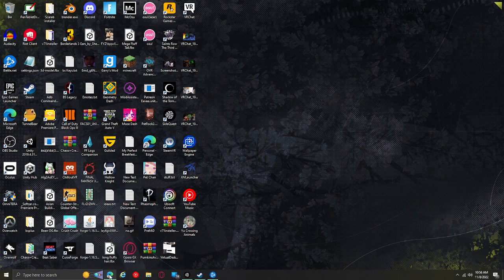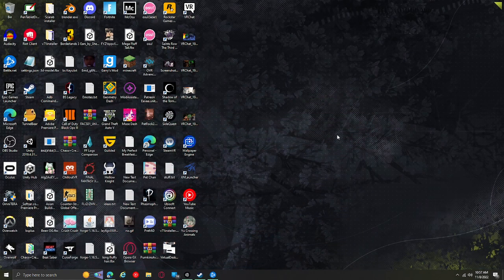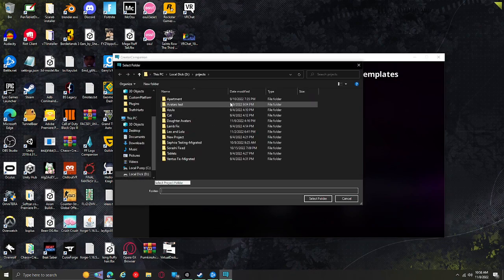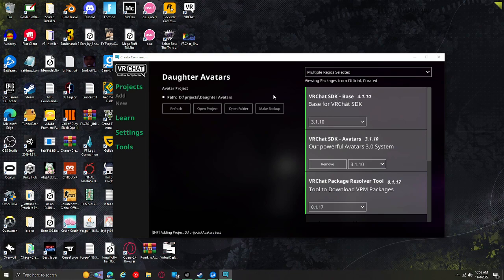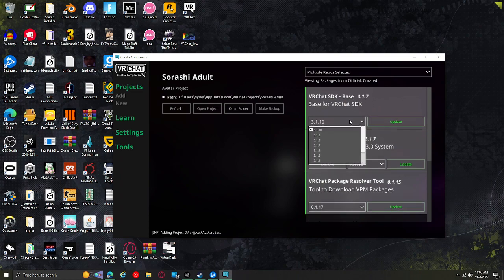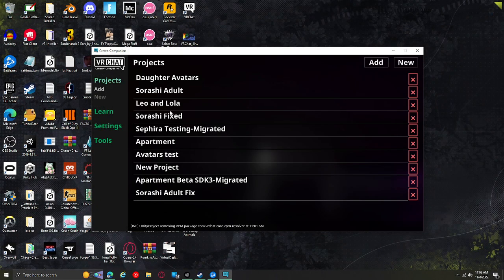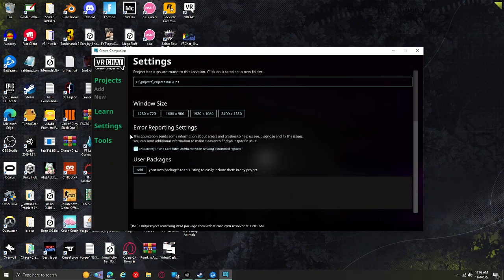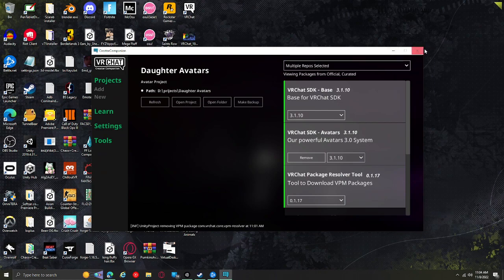VRChat Creator Companion | Tutorial